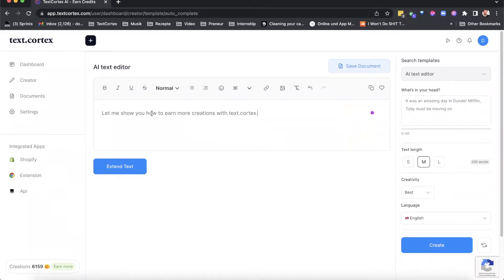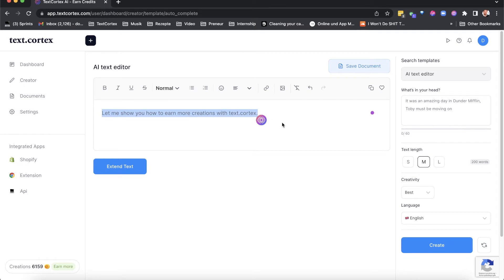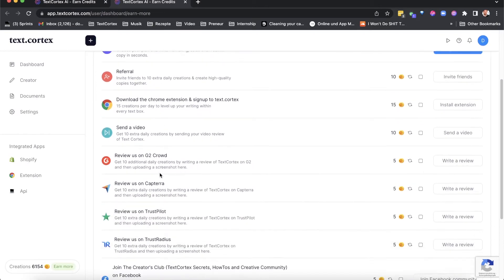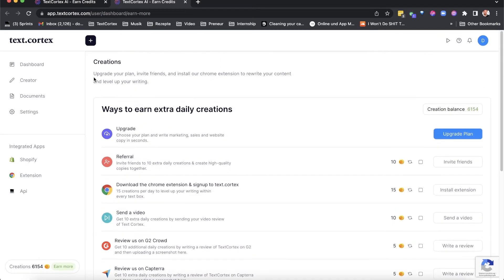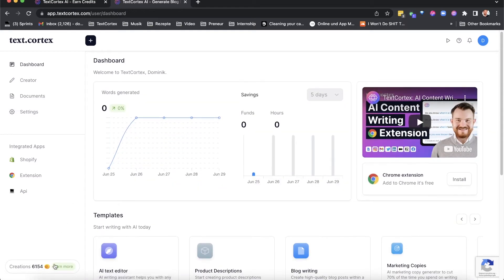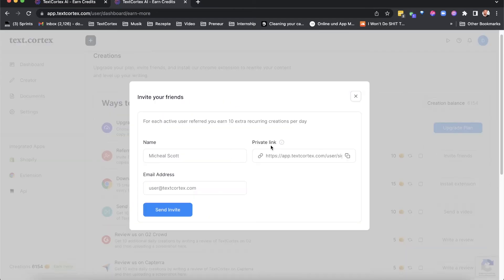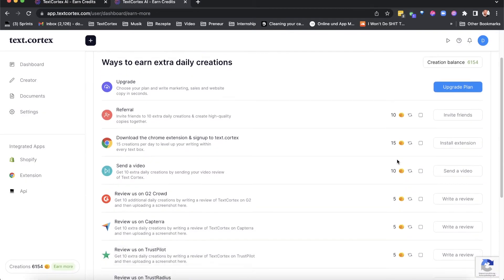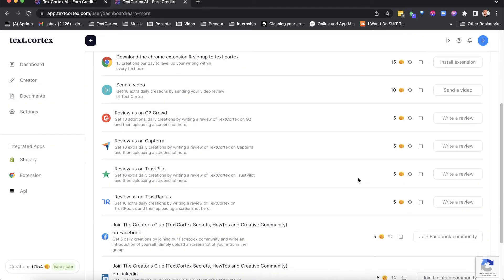What are CREATIONS & How to earn more? ✍️ | Text Cortex Tutorials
You are looking for ways to get more creations? Say no more - learn more about how you can earn more creations to rewrite and create more with the text cortex chrome extension and our AI text editor.